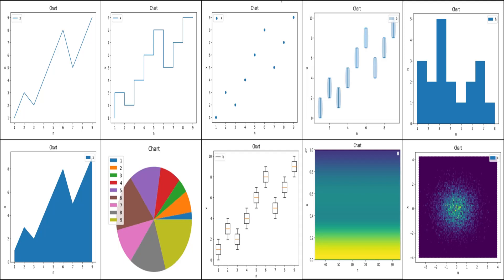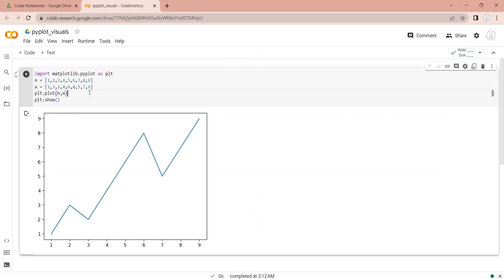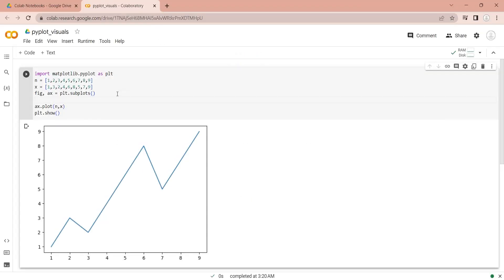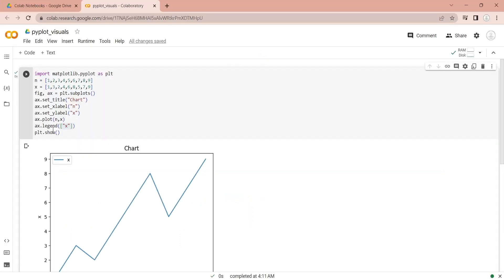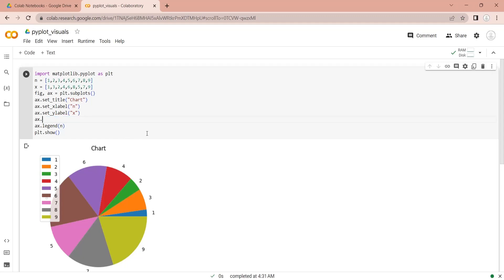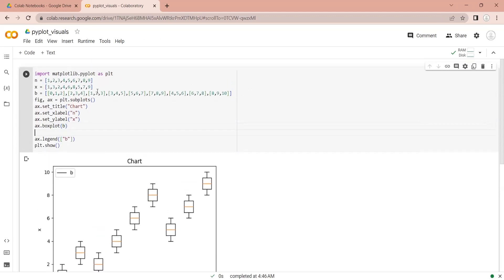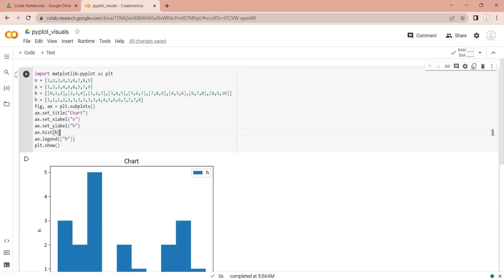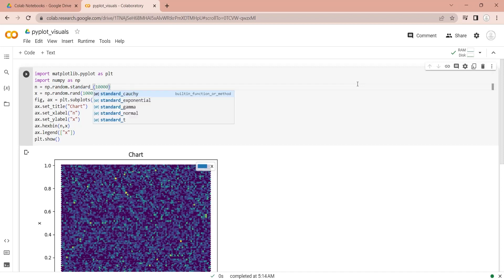Python: Mastering Data Visualization with PyPlot Library in 12 Minutes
In this tutorial, we will learn how to create charts in Python using the PyPlot library. We will be using Google Colab for Python programming.

To begin, open Google Drive and create a new notebook by clicking on the "New" button. From the options, select Google Colaboratory. Rename and save the notebook in your Google Drive for future access.

Before creating visualizations, we need to import the PyPlot library. This can be done by adding the necessary import statement at the beginning of your code.

Next, we will define some lists of integers that we will use in our charts. For example, we can define a variable n containing a list of numbers from one to nine, and a variable x containing the same numbers but not in a sequence.

To create a simple line chart, we can use the plot function and provide the data as input. Running the script will display the resulting chart. However, it is recommended to use the figure function from the PyPlot library to create charts.

To use the figure function, we need to define it in our code and also specify a subplot on which to draw our chart. This provides more flexibility as we can define additional features such as labels, legends, and colors.

We can simplify the code by defining the figure and subplot in the same line.

To add a title to our chart, we can use the set_title function. Similarly, we can use the set_xlabel and set_ylabel functions to define labels for the x and y axes.

To display a legend, we can use the legend function and define the items we want to display.

We can convert a line chart into an area chart by using the stackplot function. For a bar chart, we can use the bar function. Adding 'h' at the end of 'bar' will create a horizontal bar chart.

It is also possible to display a line chart and a bar chart in a single chart.

To create a step chart, we can use the step function. And for a pie chart, we can use the pie function. By commenting out the axis labels, we can remove them from the chart.

A scatter chart can be created using the scatter function. Adding a legend can be done by defining the legend as 'x'.

We can also create a box plot using the boxplot function. This function takes data defined in a variable, such as 'b', which contains a multidimensional list of integers representing minimum, average, and maximum values.

By plotting a line over our box plot, we can compare the two variables.

Similarly, a violin plot can be created using the violinplot function. This plot shows the upper and lower limits of the data.

To display a spectrogram, we can use the specgram function. This function creates a color-coded representation of the data's intensity.

A histogram can be created using the hist function. Define a variable 'h' containing a list of integers and their frequency of occurrence. The repetition of an integer represents its frequency.

You can also define the bucket size in a histogram, which adjusts according to the number of buckets specified.

The hexbin function is used to create a hexbin chart, which is useful for displaying a large number of overlapping data points.

We can generate a large number of data points using NumPy's random function and display them using hexbin.

Chapters:
00:17 - Creating a Python Notebook in Google Drive
00:44 - Creating a Chart using Pyplot Library
02:00 - Using Figure and Subplots
03:07 - Adding Titles, Labels and Legend
04:58 - Displaying Bar Chart, Horizontal Bar Chart and Line & Bar Chart
05:39 - Displaying a Step Chart
05:52 - Displaying a Pie Chart
06:40 - Displaying a Scatter Chart
07:27 - Displaying Boxplot and Violinplot
08:58 - Displaying a Spectogram
09:16 - Displaying a Histogram
10:14 - Displaying a Hexbin